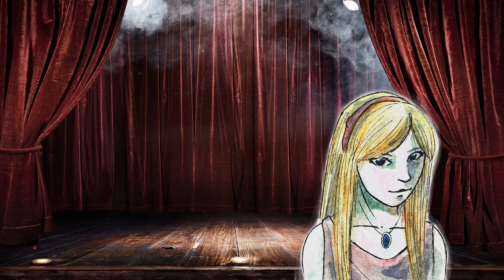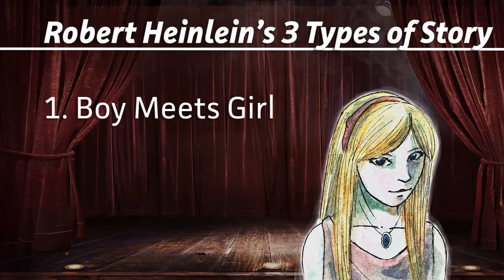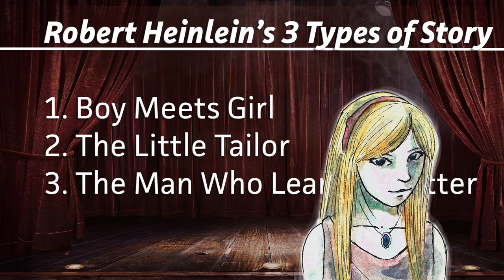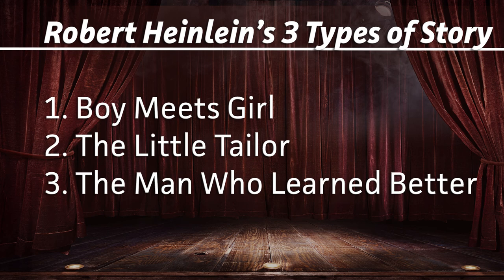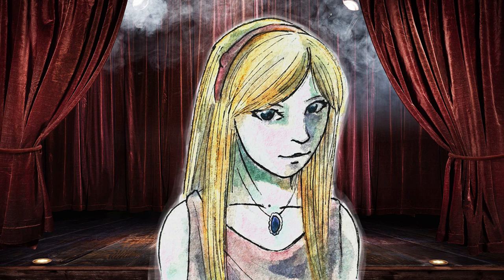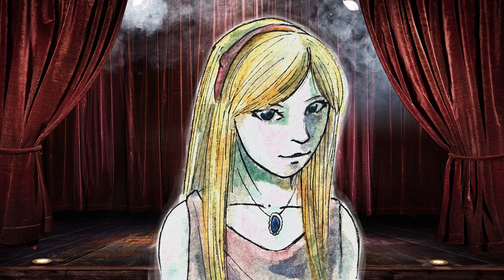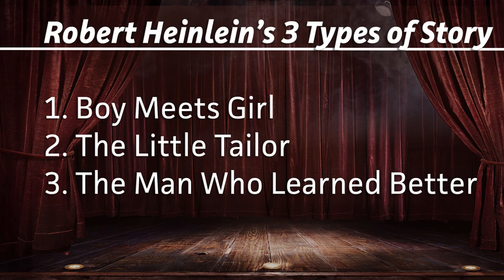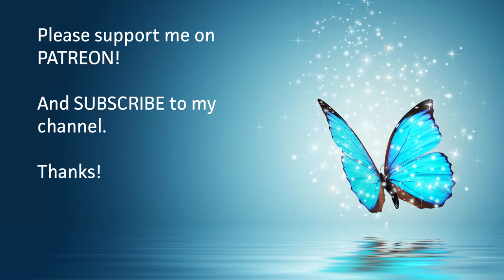Writing Tips - Robert Heinlein's 3 Story Types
According to Robert Heinlein, there are only three types of human interest stories. Is it true?